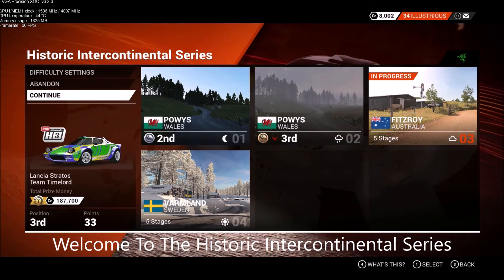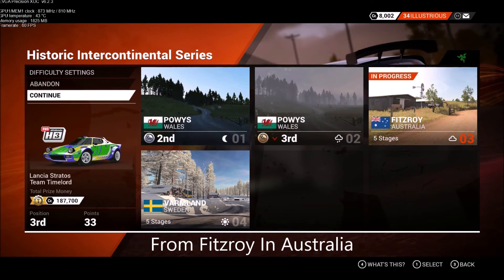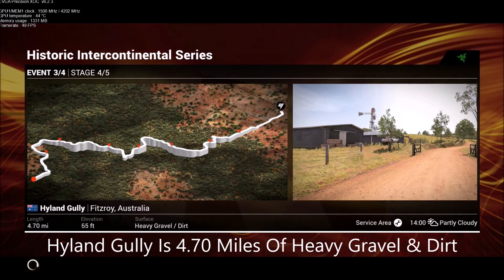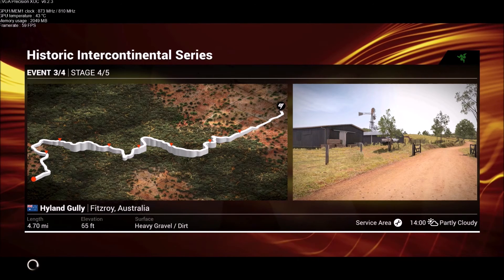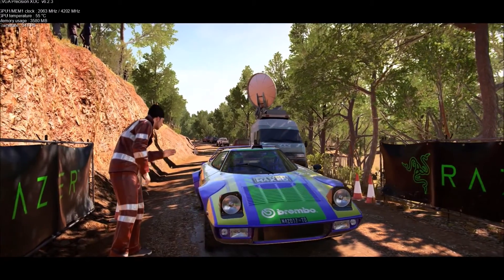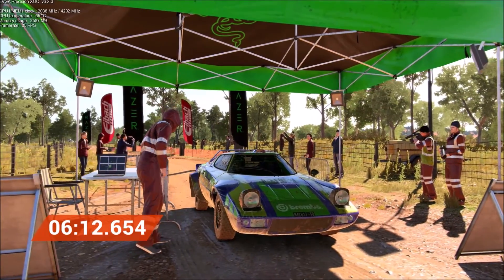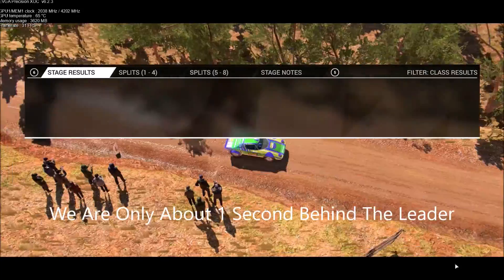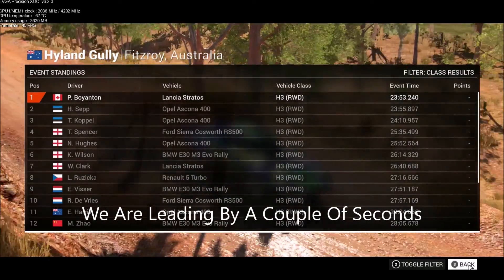DiRT 4 Fly Cam Hyland Gully Historic Intercontinental Series Fitzroy Australia Ev3 St4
A bit deceptive because it's sunny on stage but there's water and mud and puddles left from the earlier rain. we finished in 2nd place only 1 second behind the leader and we are still in 1st place in the event standings by a couple of secs